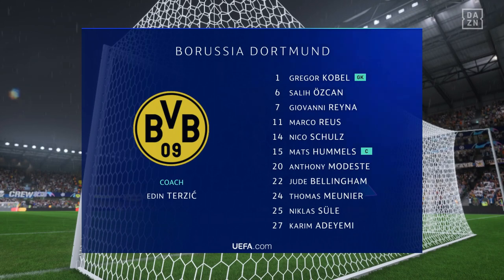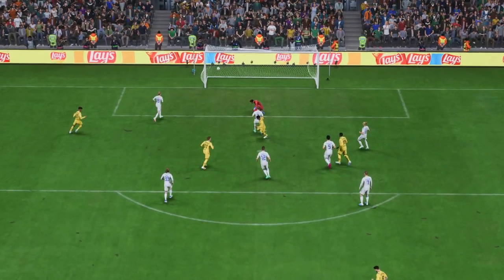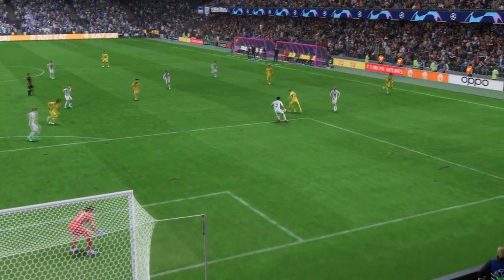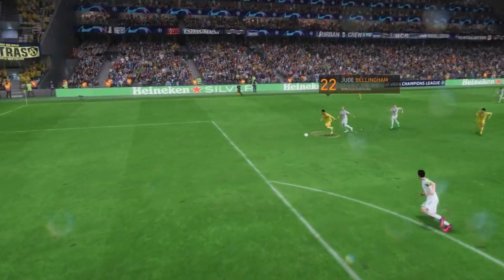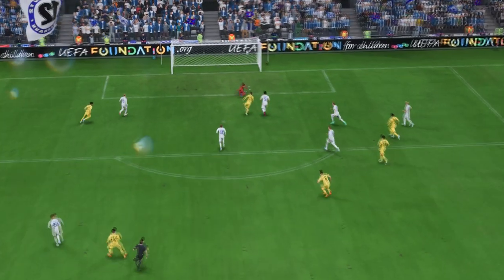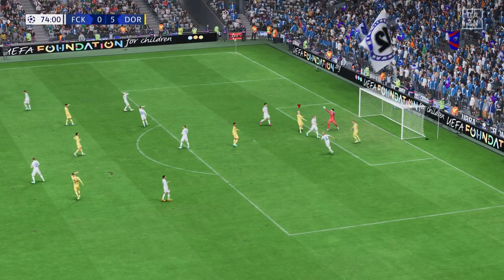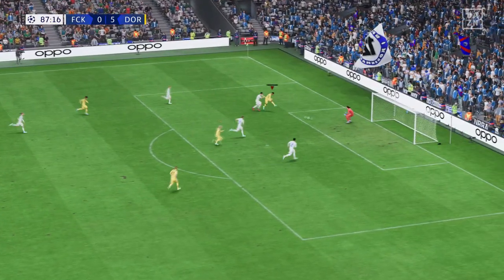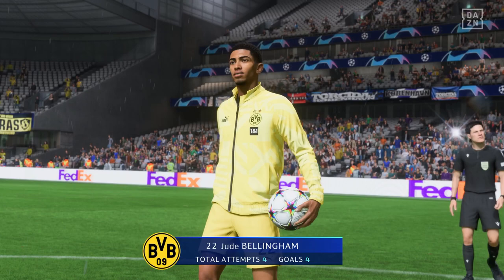FIFA 23 | FC København 0 - 6 Borussia Dortmund | UEFA Champions League - MD 5 - 2022/23